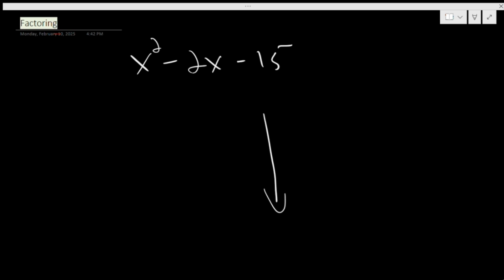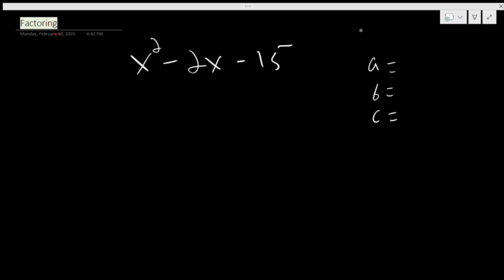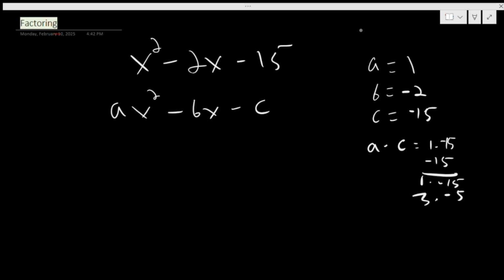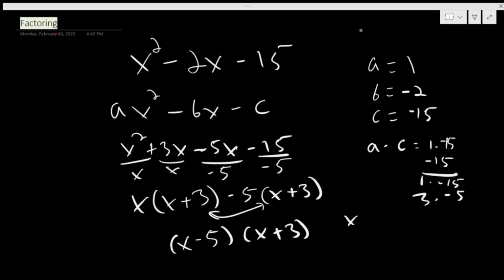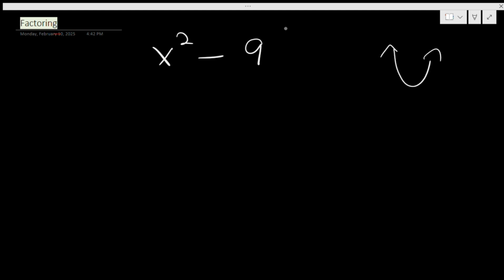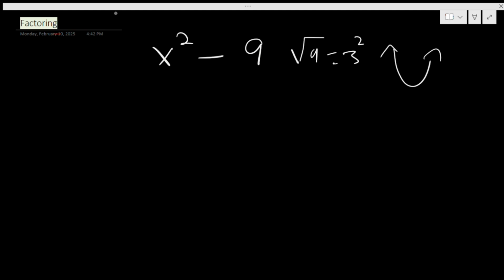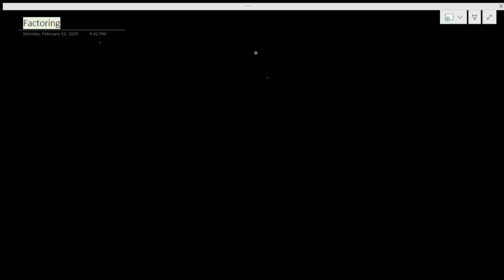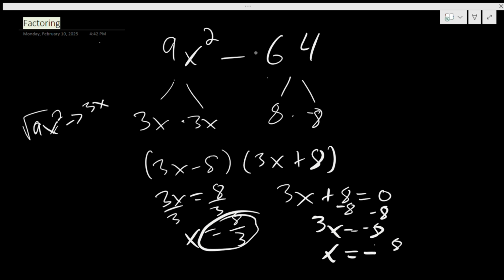How to Factor Quadratic Equations Fast & Easy!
Struggling with factoring quadratic equations? In this video, I break down the process step by step, making it easy to understand and apply. Whether you're dealing with trinomials, difference of squares, or common factoring methods, you'll learn how to factor any quadratic equation with confidence.

🔹 Topics Covered:
✔️ What is factoring in algebra?
✔️ Factoring trinomials (ax² + bx + c)
✔️ Difference of squares method
✔️ Common factoring mistakes to avoid

📚 Perfect for students studying algebra, pre-calculus, or preparing for standardized tests!